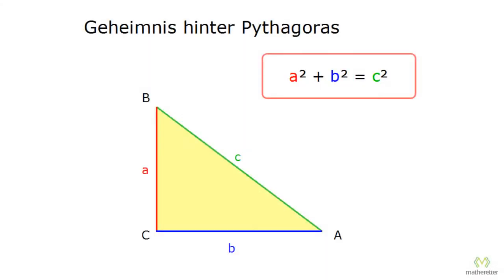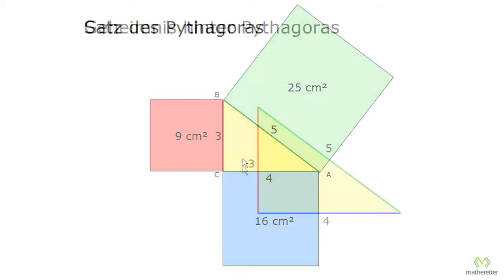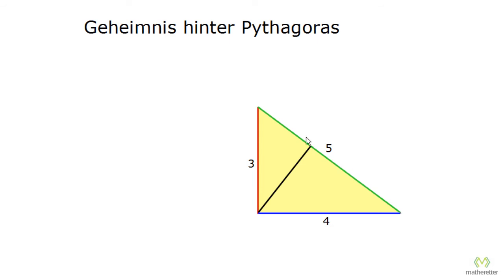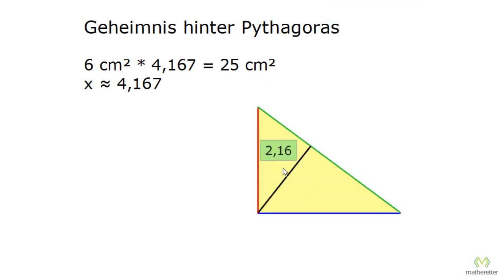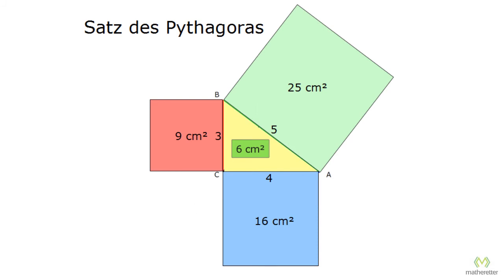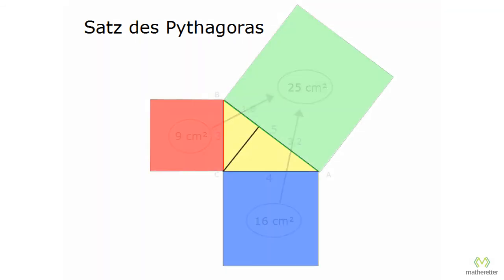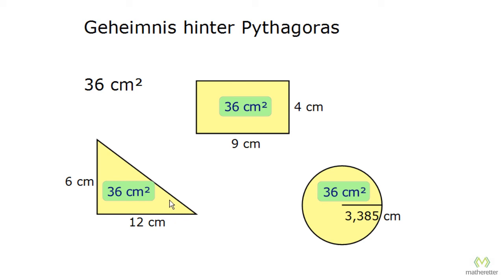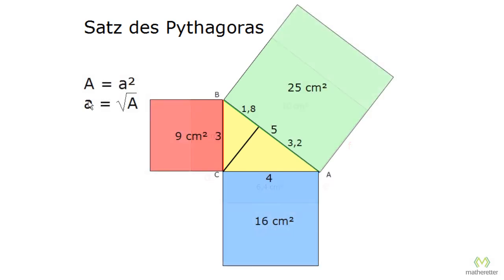The Secret behind the Pythagorean Theorem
The secret behind the Pythagorean theorem: The principle of the Pythagorean theorem also works for triangles, rectangles, circles, etc. Not just for squares! In this video we show what the secret (principle) is and why it works.

Click on 👍 if you like the video.
Write a comment for ideas and hints.

Note: The original video is in German, produced